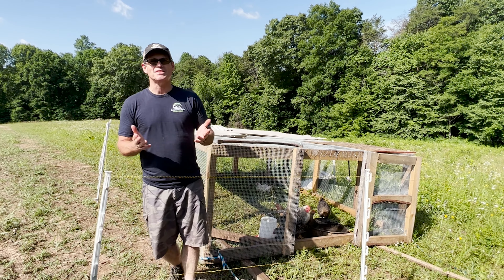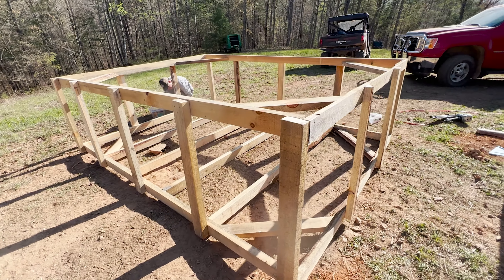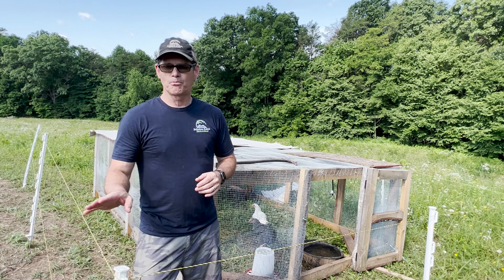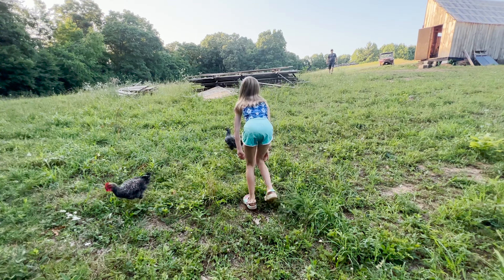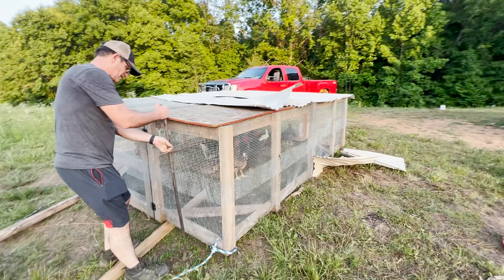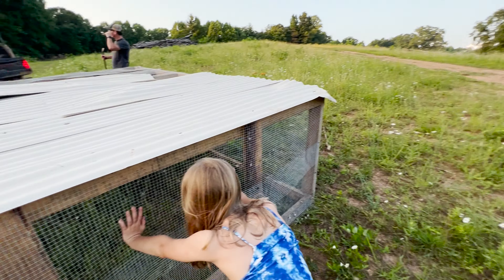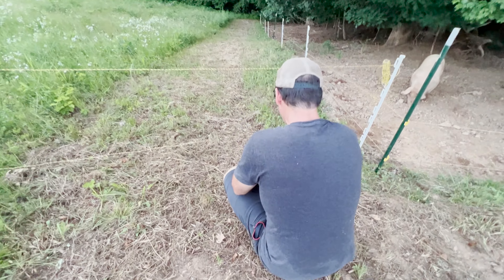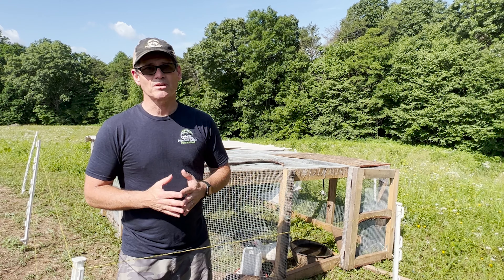#76 A BEAR ATTACKS our chicken tractor!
We learn a few lessons after a bear attacks our chicken tractor.  We have quite a challenge moving the tractor to it's new location and know what changes will be made for the next batch of meat chickens.